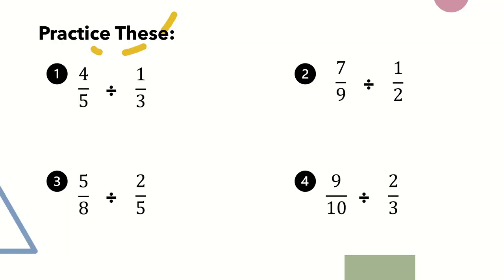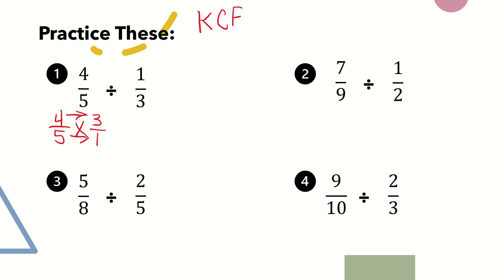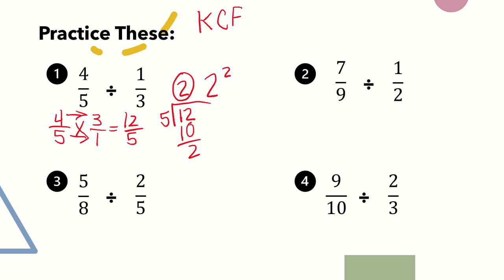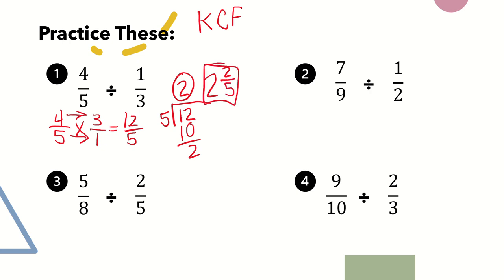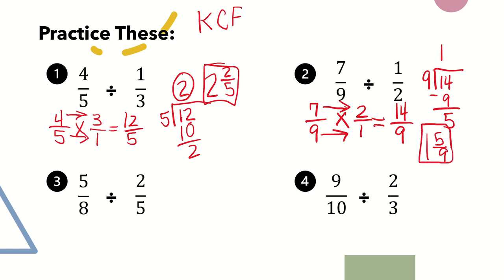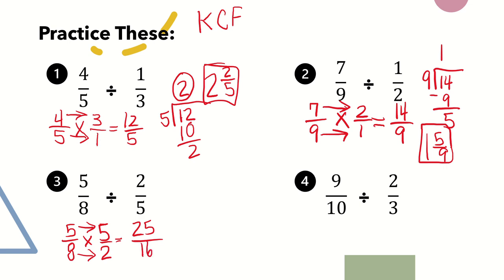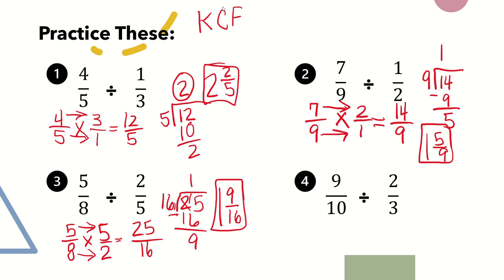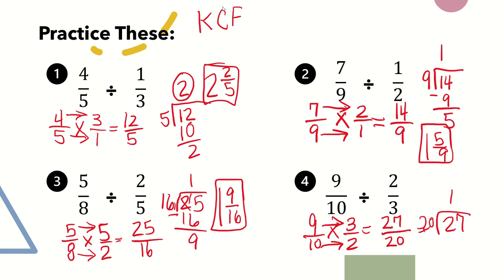Dividing Fractions by fractions with Ms. Mack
Longer Lesson:
Learn Like your in class! Learn pre skills needed to help you solve the problem.

So let's learn "How to divide fraction with a fraction!"

Steps:
Keep First Fraction
Change ÷ to x
Flip (Reciprocal) second fraction
Multiply  Numerator and Numerator
Multiply Denominator and Denominator
Reduce/Convert to Mixed Number